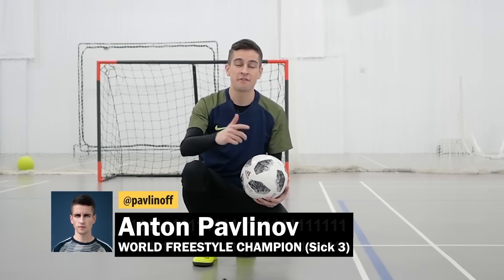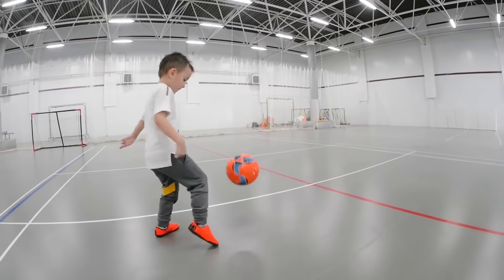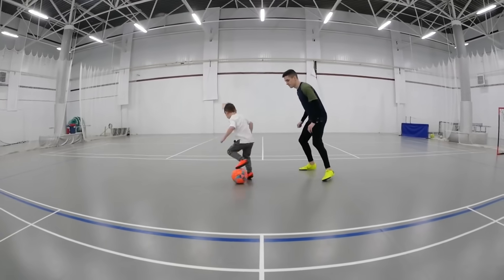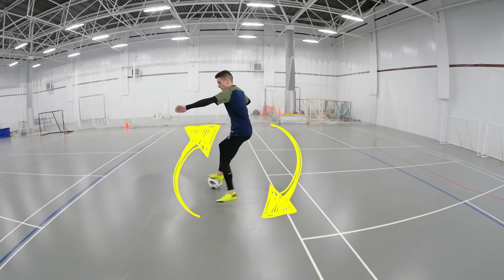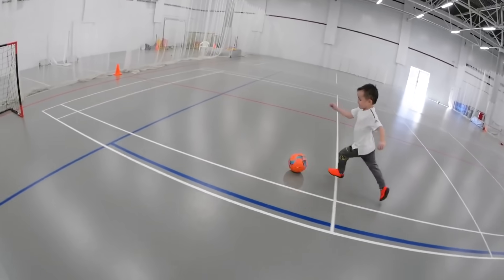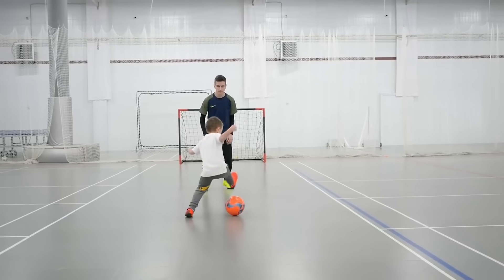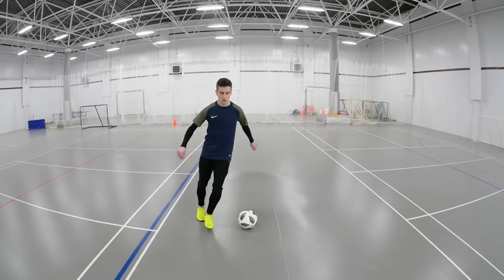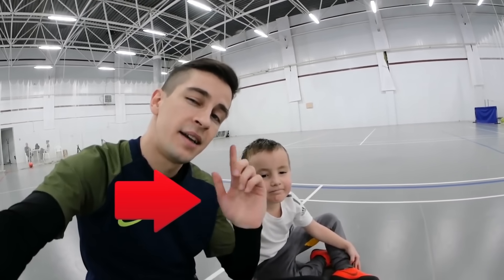3 EASY FOOTBALL SKILLS for KIDS | Football soccer tutorial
3 EASY FOOTBALL SKILLS for KIDS | Football tutorial

Hello everyone. I’m Anton Pavlinov and this is foothacker! If you wonder how come i’m sitting - i just have to be in a shot with our new guest!

3 EASY FOOTBALL SKILLS for KIDS | Football tutorial